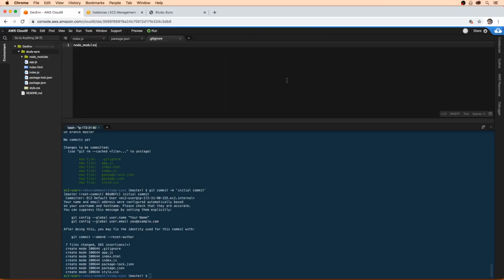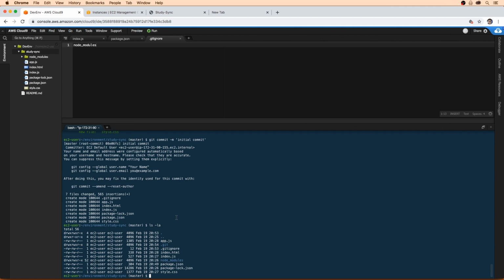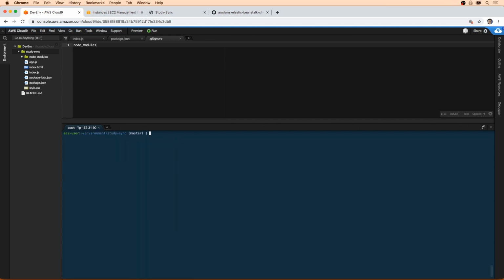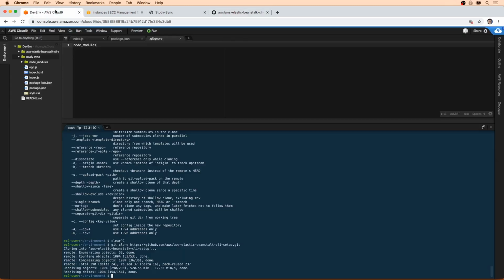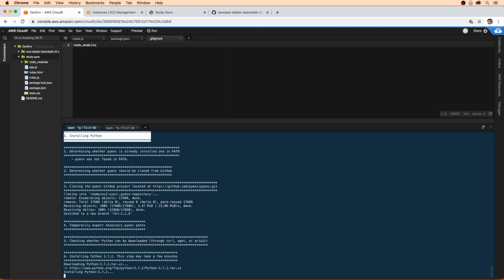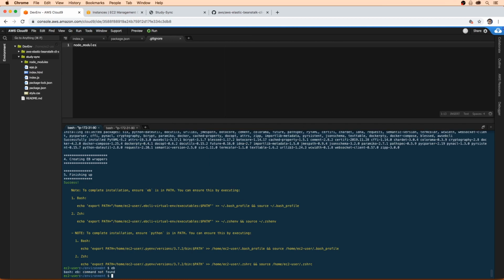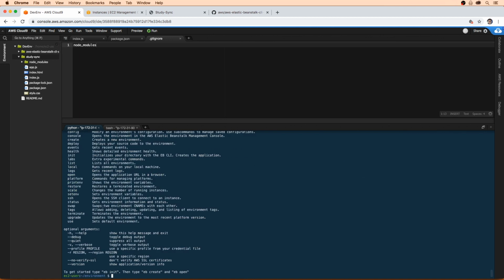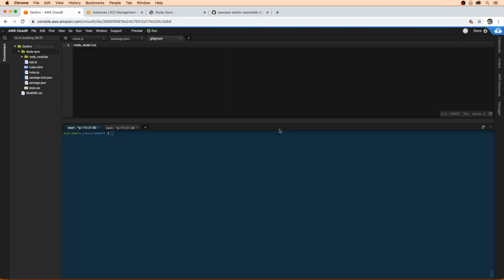Setting Up the Elastic Beanstalk CLI Follow Along - AWS Associate Course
Learn how to set up the Elastic Beanstalk CLI for efficient application deployment and management.